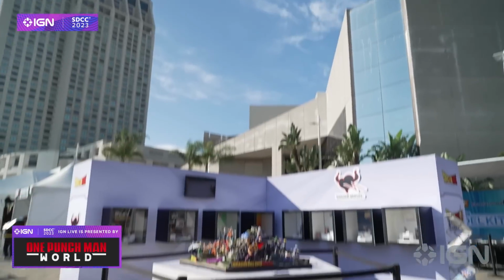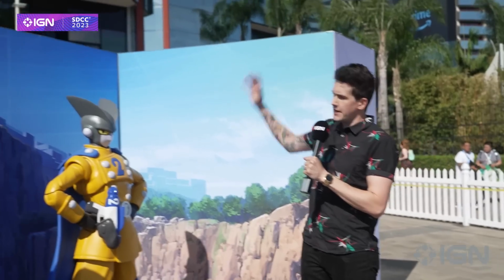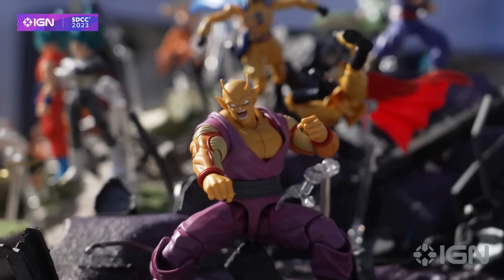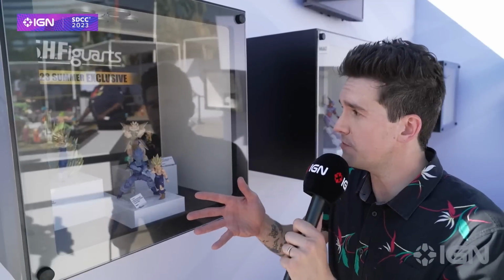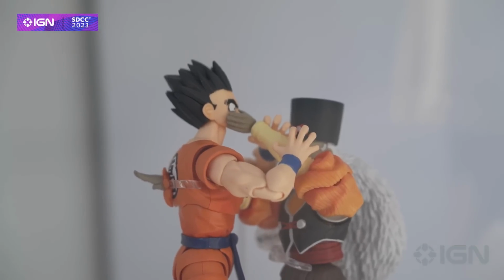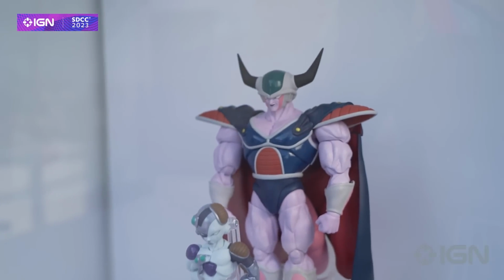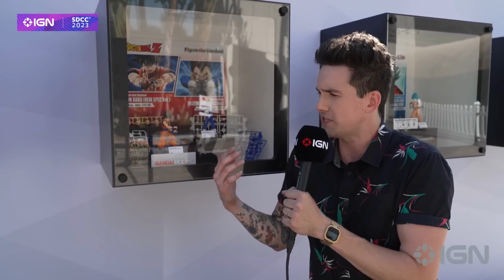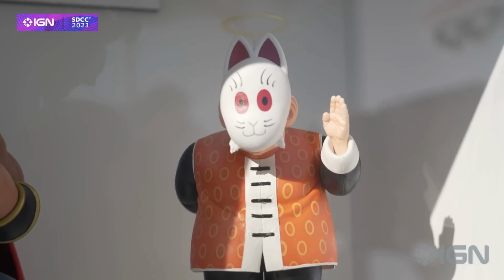HUGE Dragon Ball Interactive Experience | Comic Con 2023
From giant Namekians, to tiny Dioramas in Dragon Ball Super: Super Hero, this interactive experience at Comic Com 2023 is a dream for anyone who's a big fan of the Dragon Ball anime and mangas.